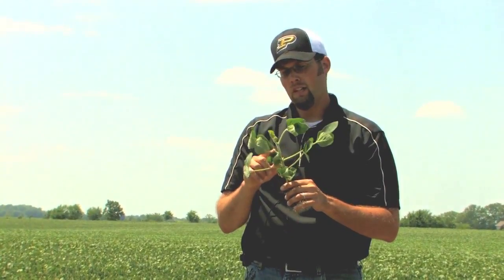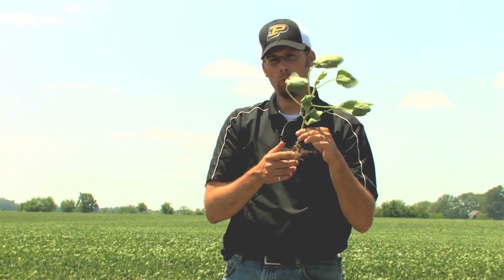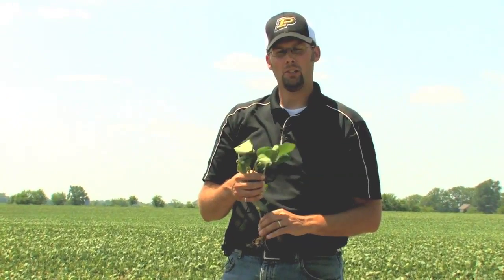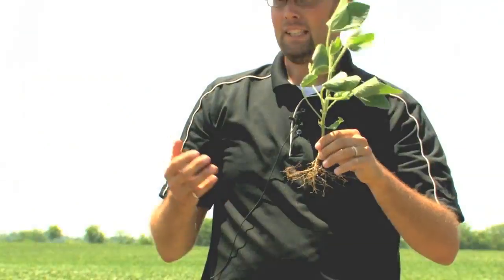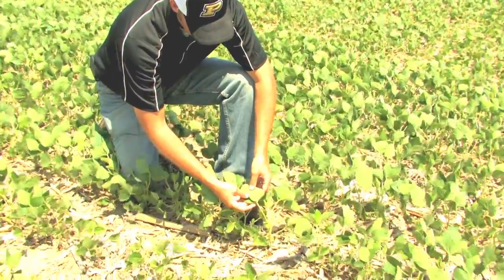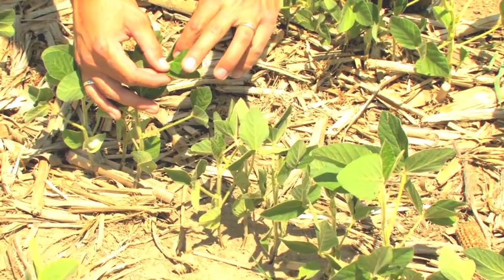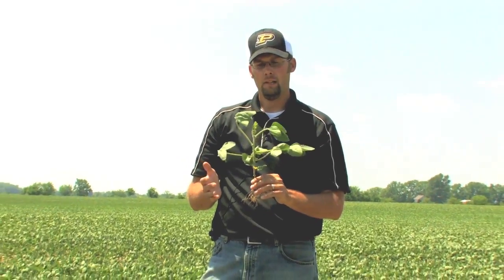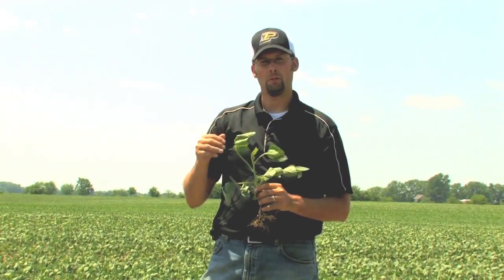Early Drought Stress on Timely Planted Soybean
Dr. Shaun Casteel, Purdue Extension Soybean Agronomist, visits a drought stressed soybean field in north central Indiana. Symptoms of these V6 and R1 water-stressed plants are reduced height and flipping of leaves. Leaf flipping, which reveals a silvery color, increases sunlight reflection to reduce water loss from the plant. Severely stressed plants will exhibit a "clamping" of trifoliolate leaves, which greatly reduces plant photosynthesis.